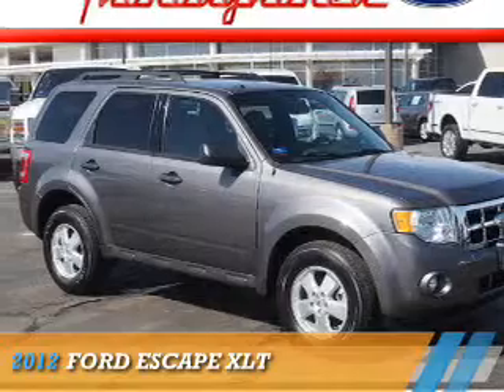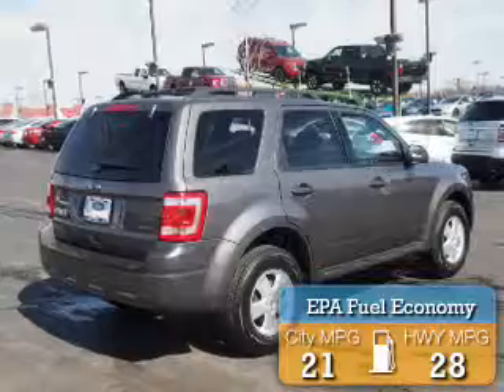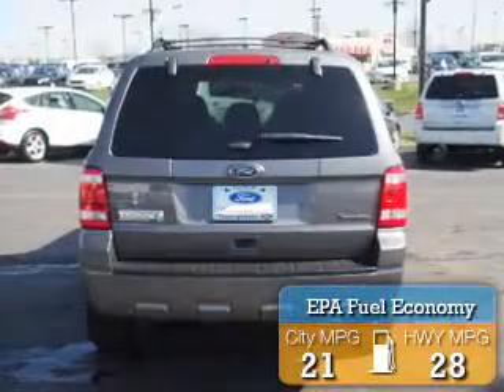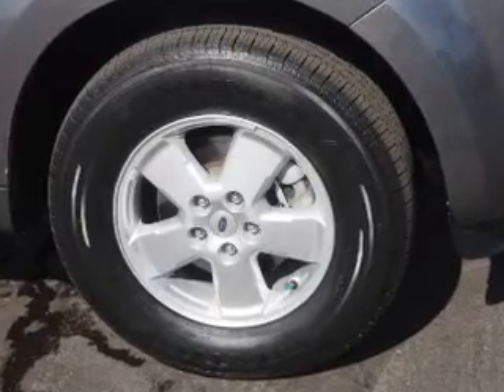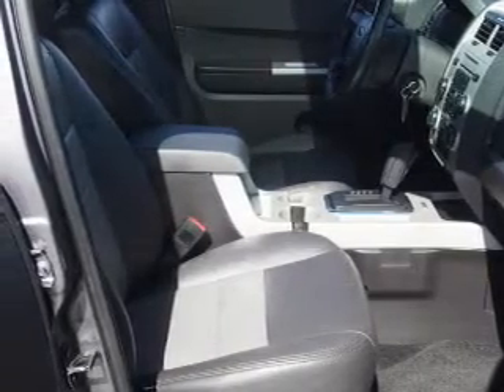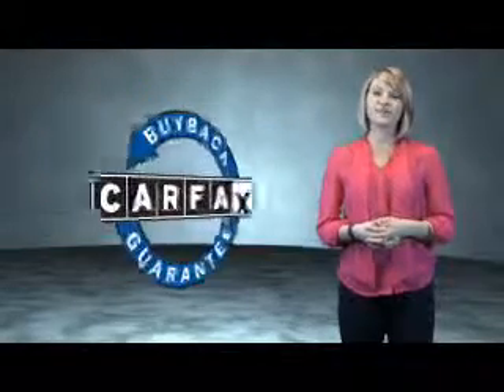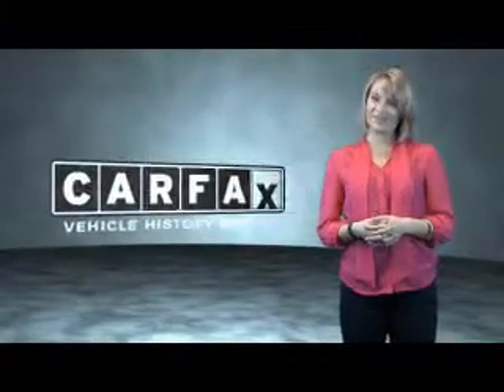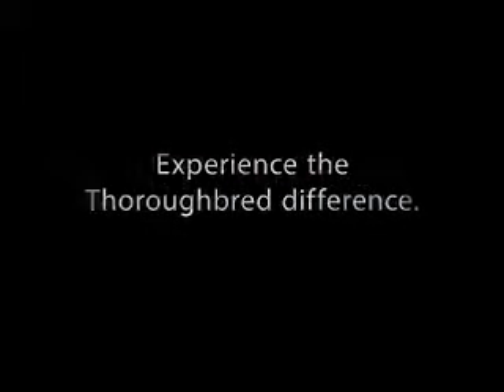2012 Ford Escape 59971 - Kansas City MO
Year: 2012
Make: Ford
Model: Escape
Trim: XLT
Engine: 2.5 liter 4 cylinder FWD
Transmission: 6-Speed Automatic
Color: Sterling Gray Metal
Mileage: 48847
Address:
8501 North Boardwalk AveKansas City, MO 64154
VIN:1FMCU0D71CKB91019